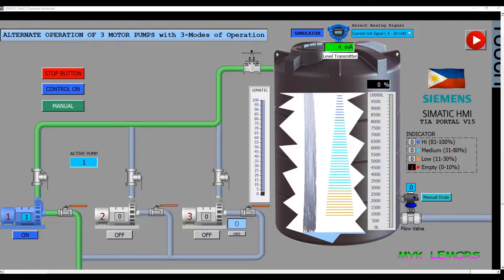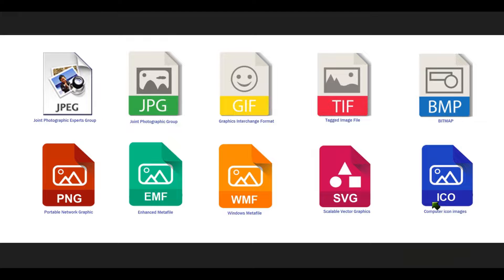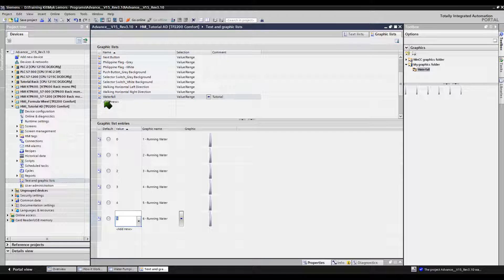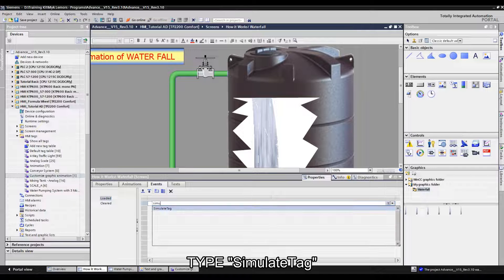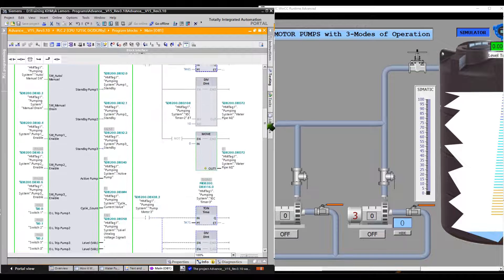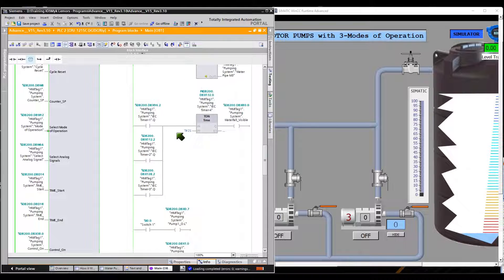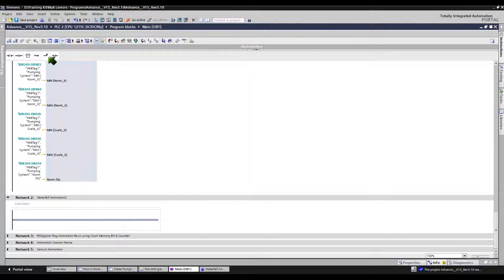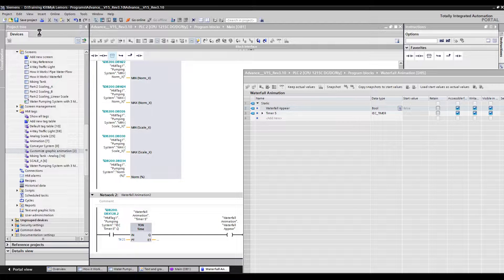TIA Portal: Automated Pumping System [WATERFALL ANIMATION]